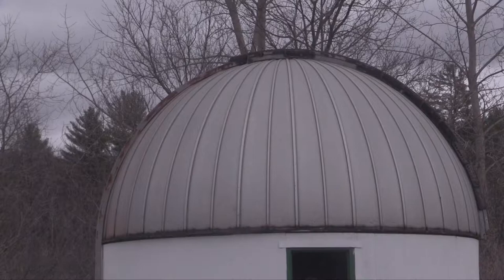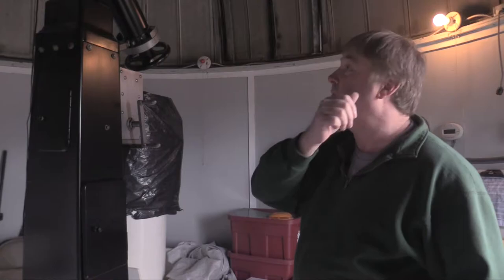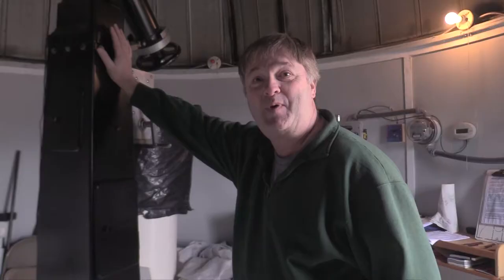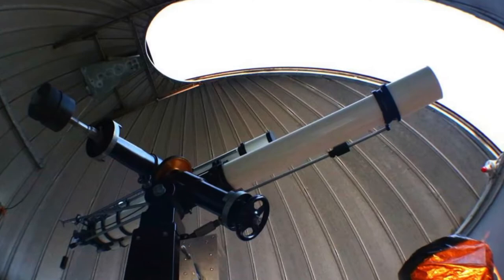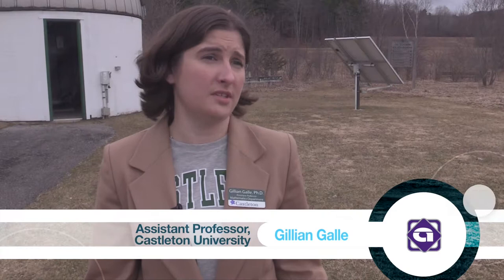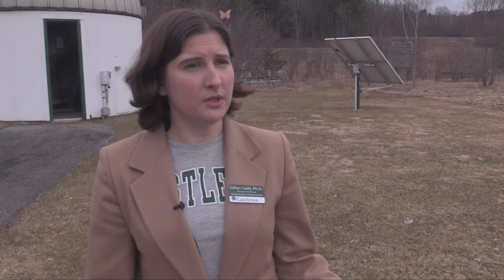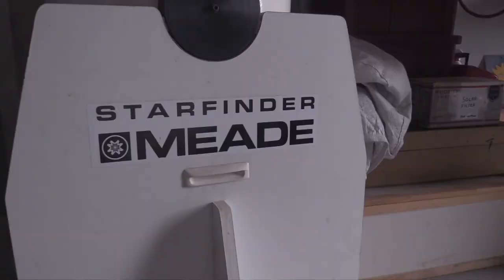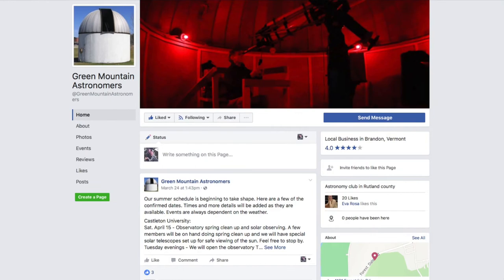Rare Telescope at Castleton University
Castleton University is home to a very rare telescope. In this segment from Access we learn more about the telescope and it’s history.